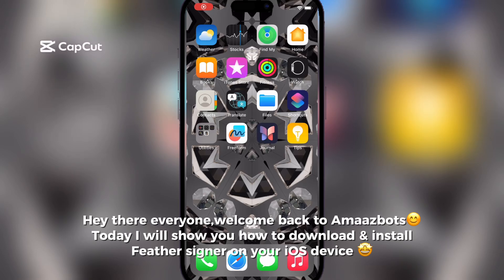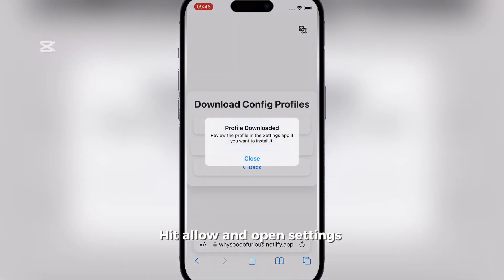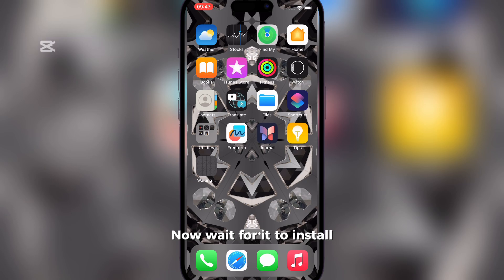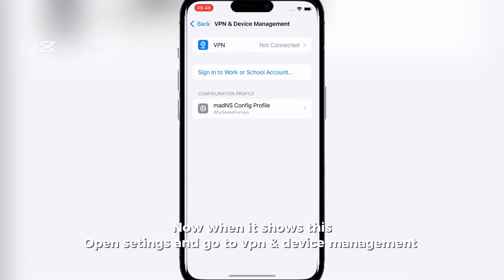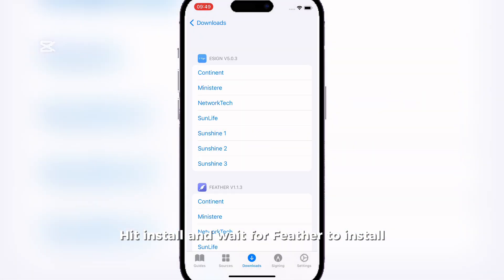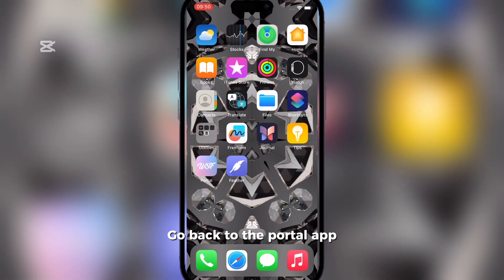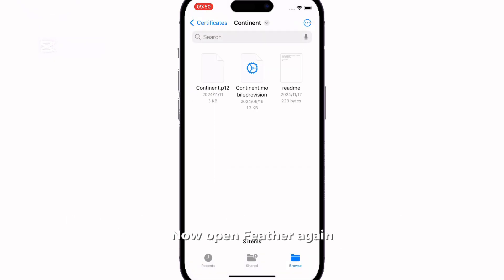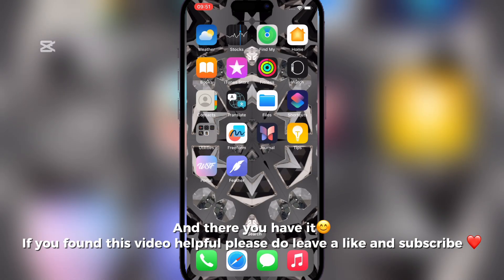Latest Feather Signer for iOS | Install IPA Files on iPhone & iPad without PC & Revoke using Feather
Learn how to install Feather Signer on your iPhone and iPad without needing a computer or jailbreak. This tutorial guides you through a step-by-step process to get Feather Signer up and running on your iOS device. Whether you're looking to sign documents digitally or need a convenient way to sign PDF files, this video shows you how to do it without any hassle. Follow along and get Feather Signer installed on your iPhone or iPad in no time!